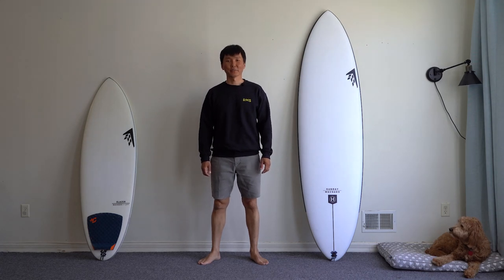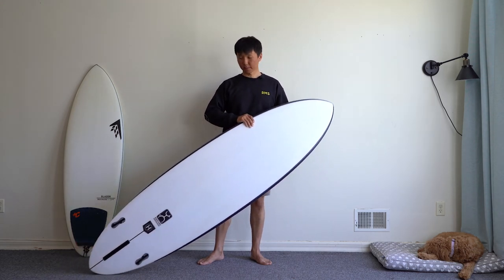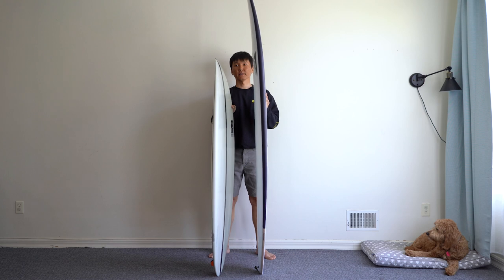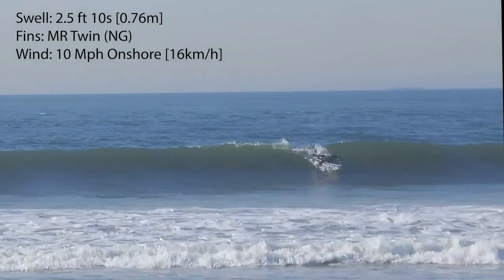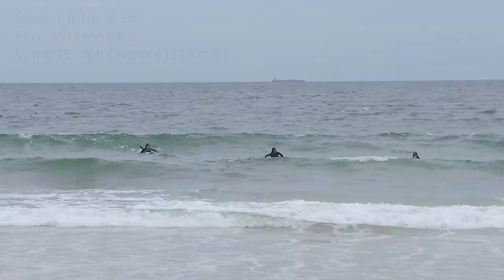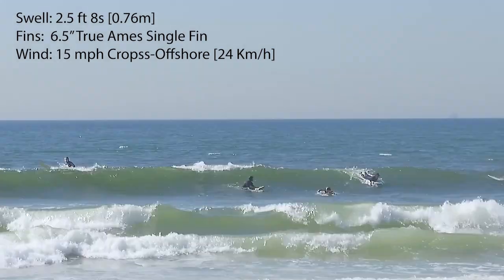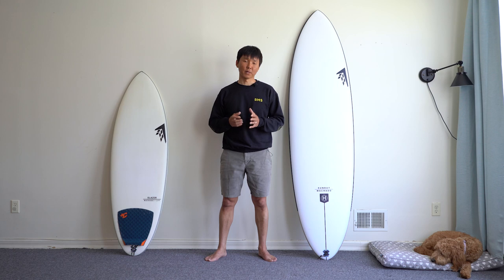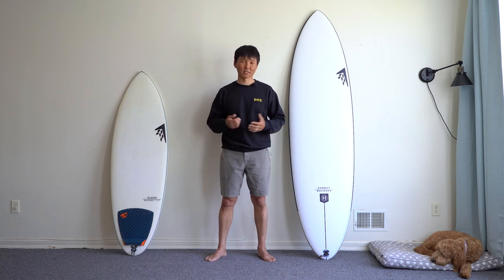Firewire Machado Sunday Surfboard Review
In this episode, I review Firewire Sunday designed by Rob Machado which could be the Seaside and Beyond’s replacement.

If we take a look at the outline of this board, it’s basically a stretched out version of the Glazer wrapped in Helium with a few tweaks.

The board is pretty light and durable.

After I put 7 sessions into this board, I haven’t found any major foot  impressions on the deck and on a scale from 1-10, I can give it a solid 1.

I’ve surfed Firewire Sunday on crappy 1-2 ft onshore slope days as well as 3-4 ft day with some texture.

Overall Firewire Sunday has delivered a great performance. Compared to the Seaside and Beyond, I found it pretty challenging making late drops in steeper waves and finding a good spot to take off.

Firewire Sunday may not go as user friendly from the beginning so I would suggest putting more time in to get used to it.

I’d recommend Firewire Sunday in the 7’0” size to more advanced beginners and above level surfers to maximize fun in the water especially in small waves.

I’ve got a few DM’s on Instagram about this board and two of the most popular questions are:
 How does the board work and Is it better than the Seaside and Beyond?

I’d love to share my answers in this review.

My Weight: 155 lbs. or 70.3 kg

Board dimensions:
7' 0" X 21 1/2" X 3 1/8"
Volume: 53.76 L

Firewire Sunday comes in these  dimensions:

5' 6" X 19 3/4" X 2 1/2" X 31.22
5' 9" X 20" X 2 5/8" X 34.66
6' 0" X 20 1/4" X 2 3/4" X 38.32
6' 4" X 20 3'4" X 3" X 45.11
6' 8" X 21" X 3" X 48.06
7' 0" X 21 1/2" X 3 1/8" x 53.76
7' 3" X 21 7/8" X 3 1/8" X 56.66

Filmed on Sony A7s III and Soloshot Optic 25.